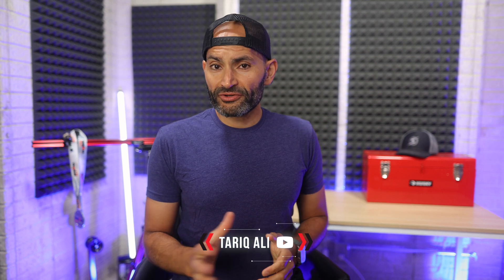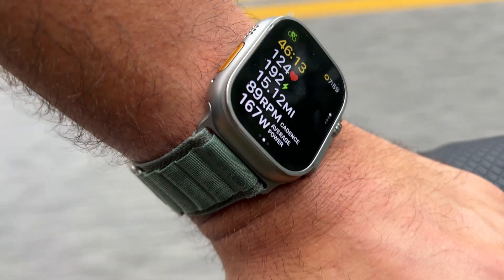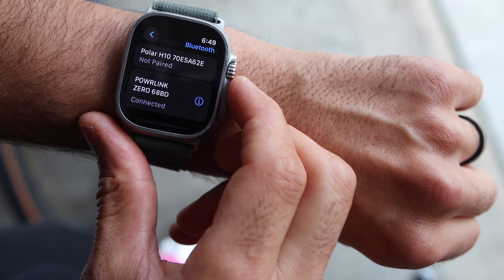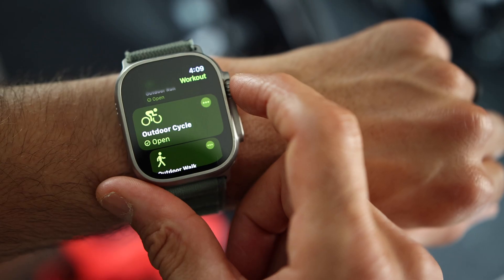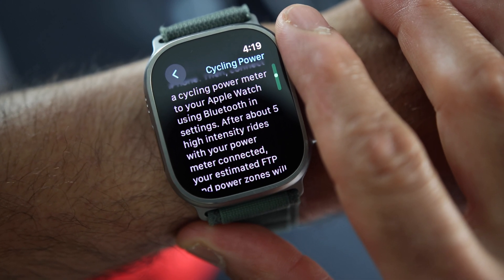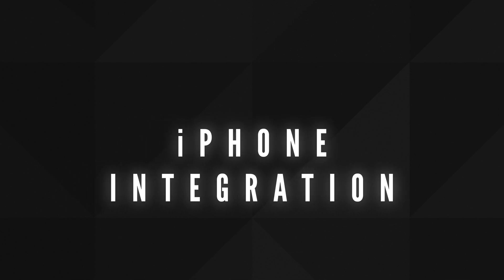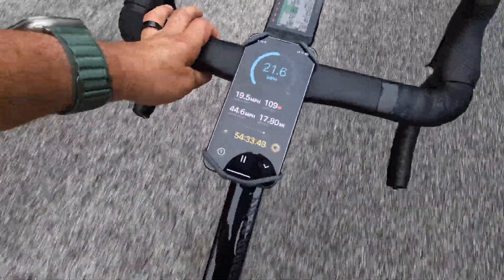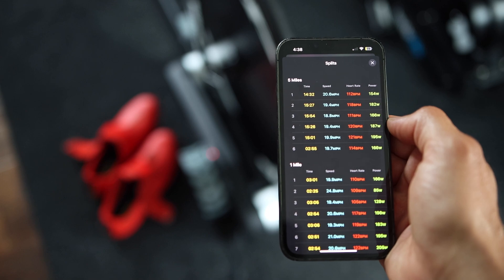Apple WatchOS 10 Power Meter Support Explained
During Apple's recent WWDC event, they made a big splash by announcing the integration of Power meters, Cadence, and Speed sensors with the Apple Watch. I've had the chance to test out these features with the beta version of WatchOS 10 over a few rides. In this video, I am going to share everything you need to know about this update - the good and bad.

--- Chapters ---
00:00 Intro
01:02 Pairing Process
01:58 Available Power Metrics
02:19 All About FTP
03:28 iPhone Integration
04:29 Post Ride Analysis